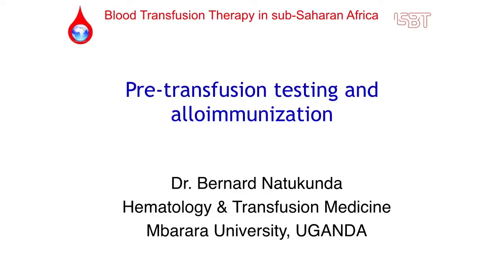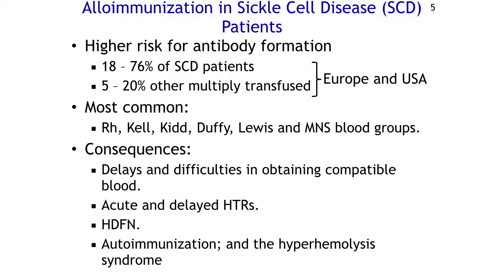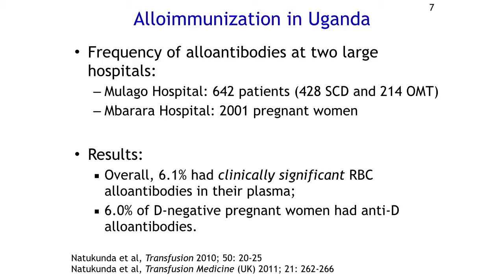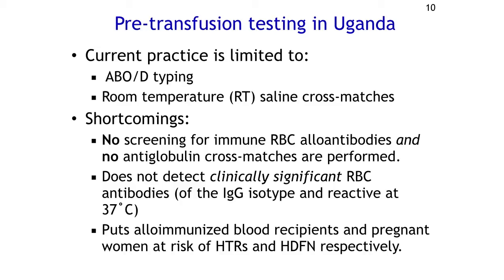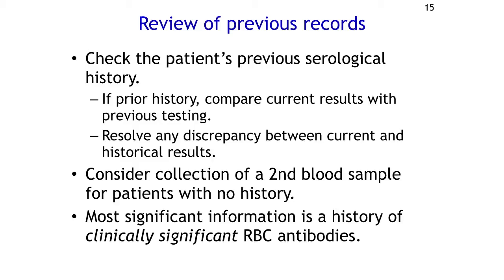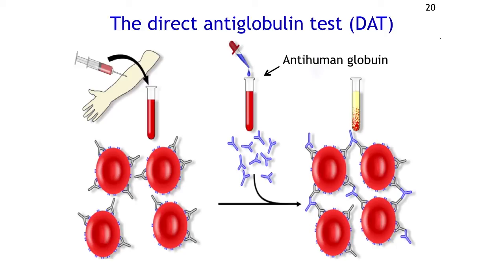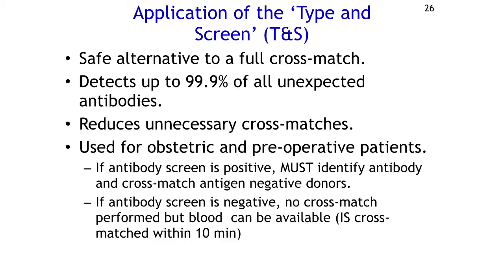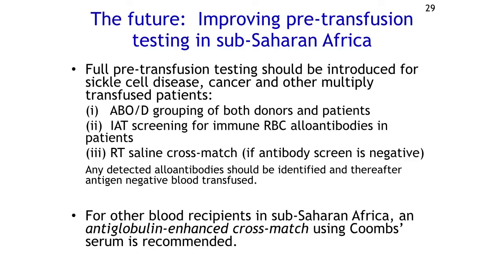Dr. Bernard Natukunda - Pre-transfusion testing and alloimmunization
Dr. Bernard Natukunda
Hematology & Transfusion Medicine
Mbarara University, UGANDA